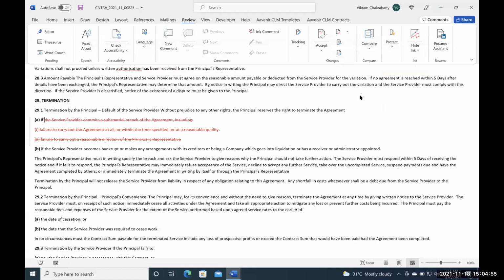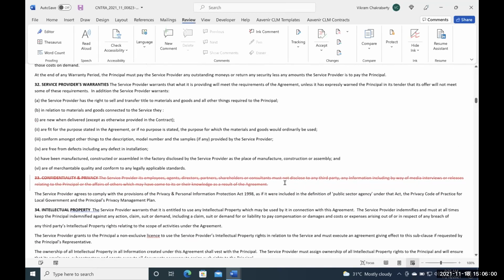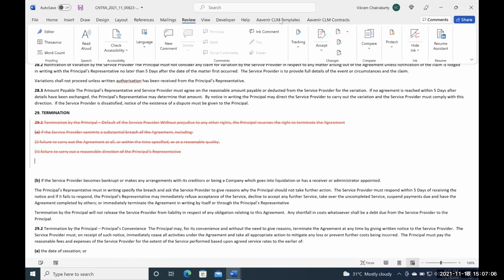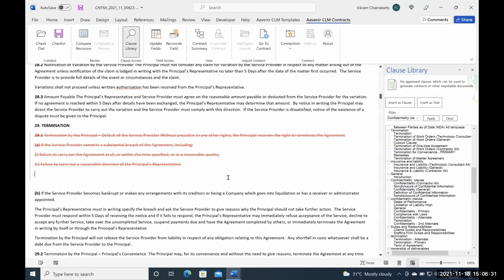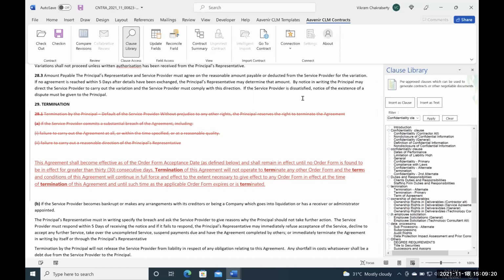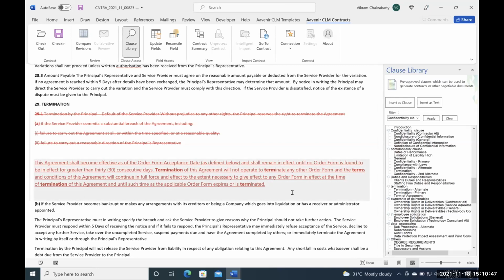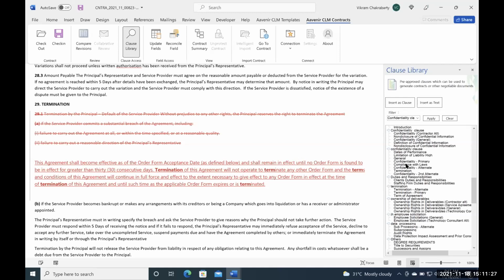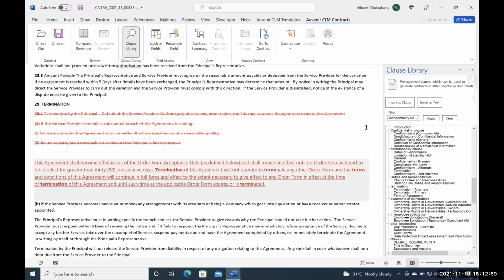Customer Webinar - Contractflow - Microsoft Word Plugin - Negotiate better using clause library